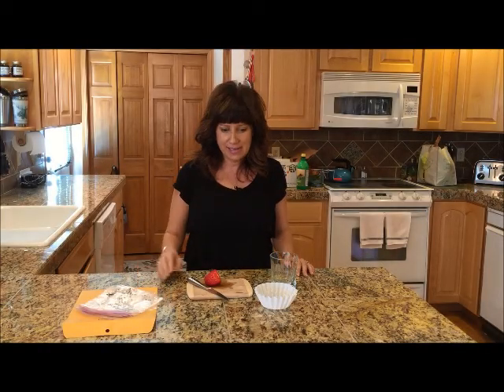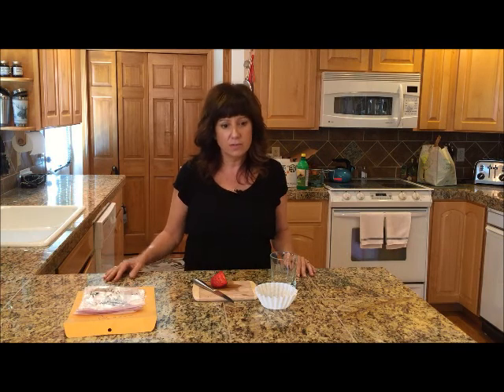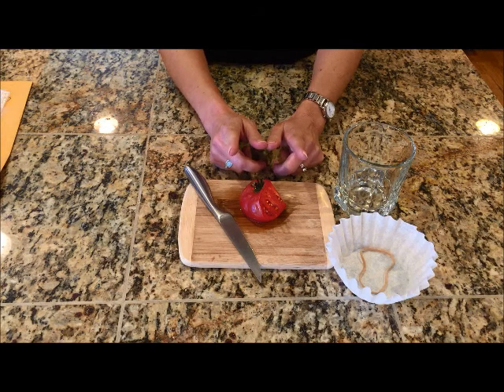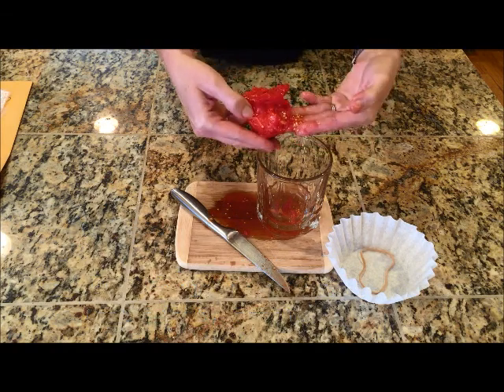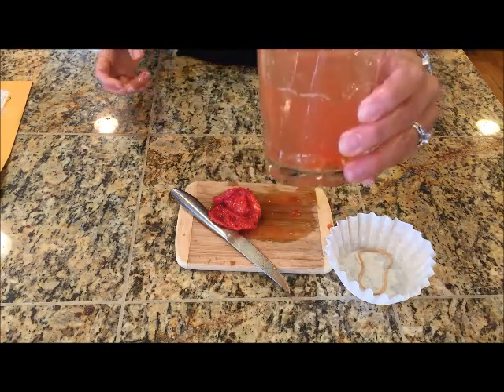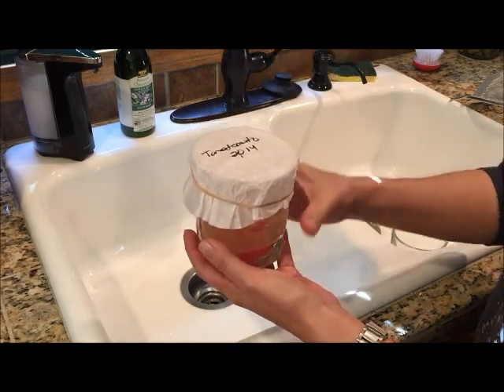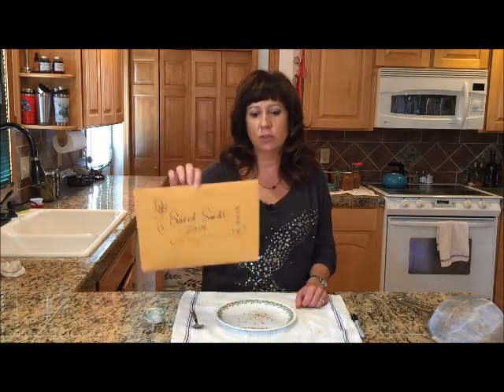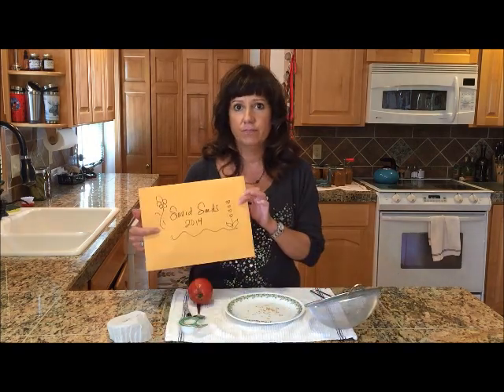How to save seeds!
Saving seeds is easy, rewarding, and super cool!  Come with me as I show you step-by-step how to save seeds, and for a quick and simple explanation of hybrid vs. heirloom seeds.